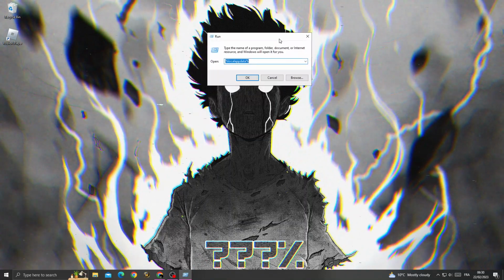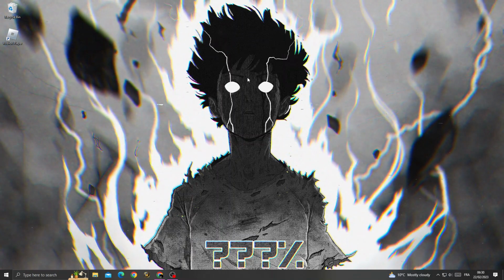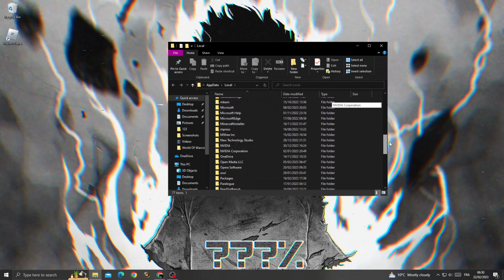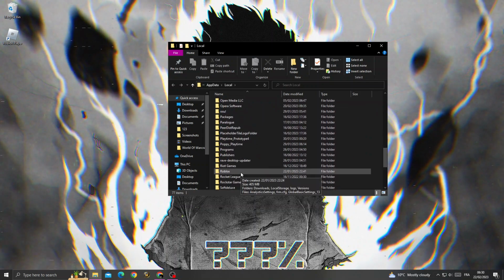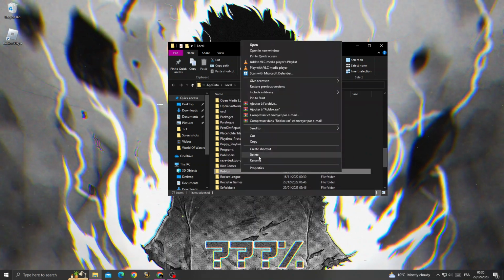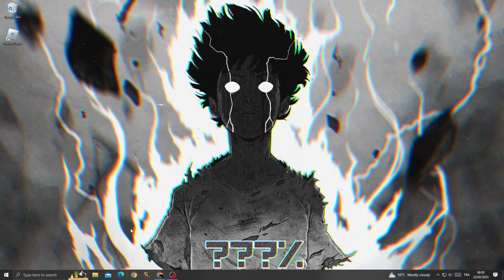Fix roblox authentication failed error code 403 an error was encountered during authentication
in this video we discuss :